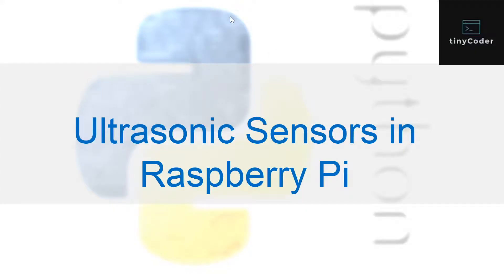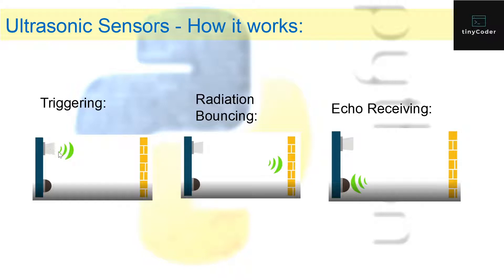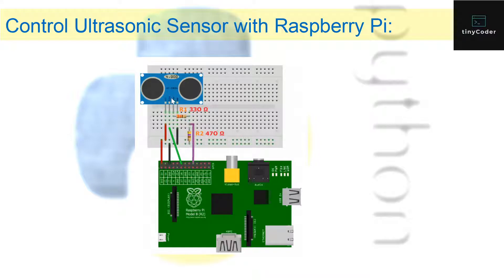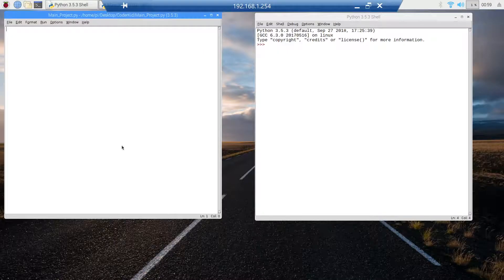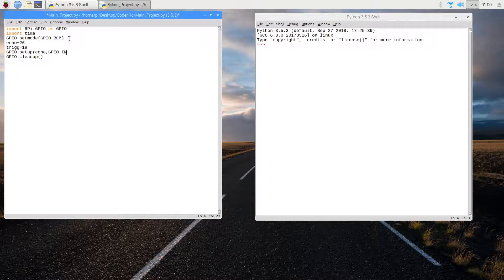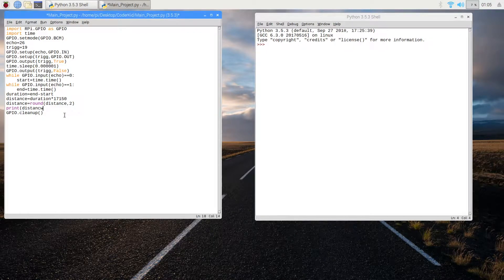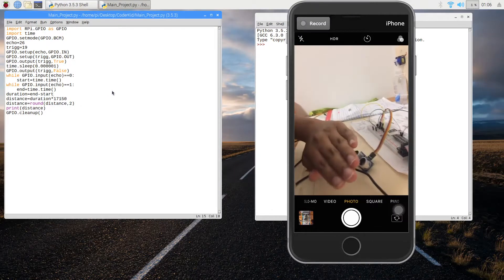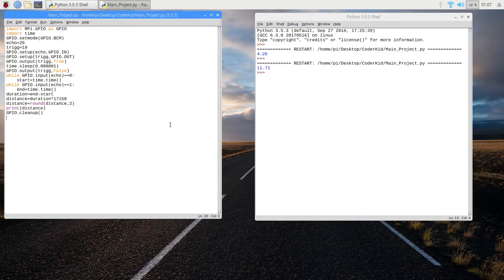Distance Measurement using Ultrasonic Sensor and Raspberry-Pi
One of the many methods in robotics for the distance measurement is using Ultrasonic Sensor. Ultrasonic sensors are relatively cheaper and can be used for the low cost robotics projects. In this video you will learn basics of Ultrasonic sensor , it's theory of operation and how you can interface with Raspberry-Pi and code in Python